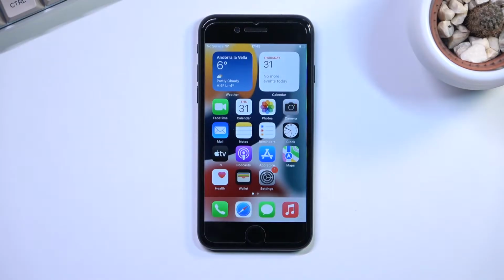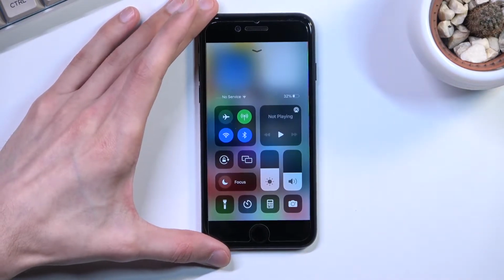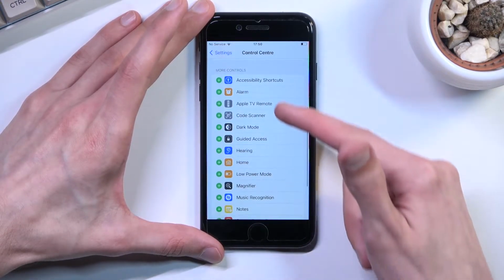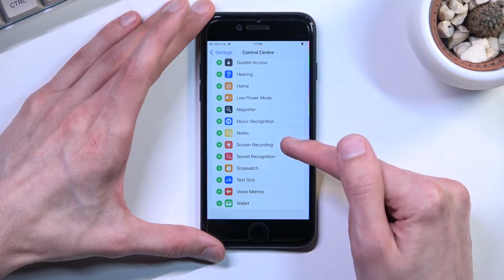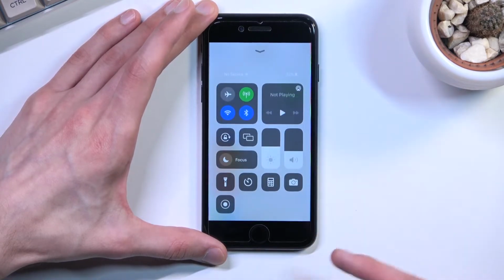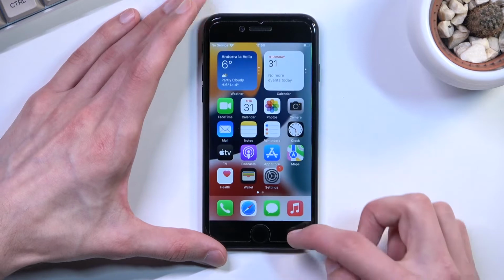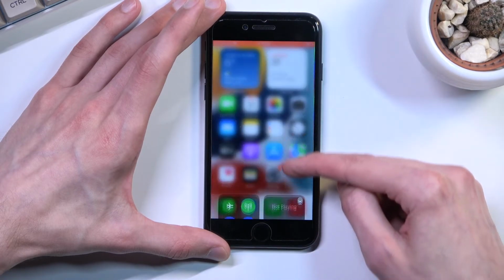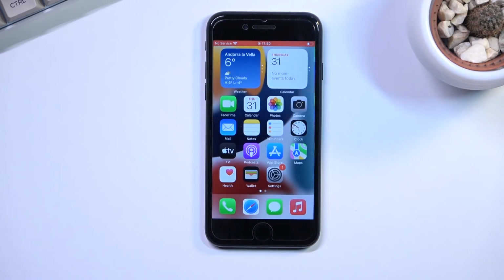How to Record Screen on iPhone SE 2022 - Manage Screen Recorder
Our expert walks you through launching the screen recorder, stopping recording, and how to enter the screen recorder settings. Our guide will show you how to adjust the video resolution, the quality of the video, how to set up the orientation of recorded videos, and more. Our YouTube channel has tutorials for iPhone SE 2022.

How to Record Screen on iPhone SE 2022?
How to Use Screen Recorder on iPhone SE 2022?
How to Activate Screen Recording on on iPhone SE 2022?